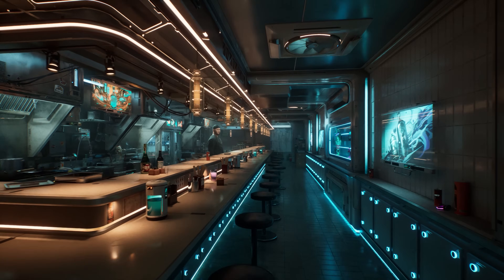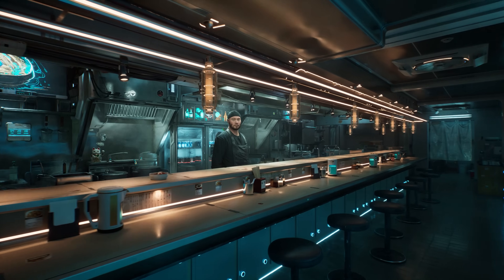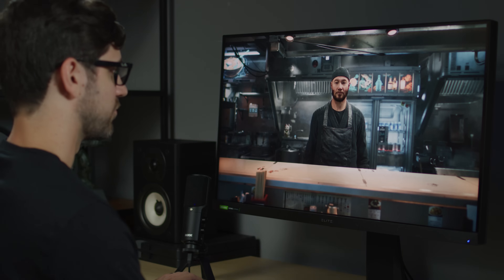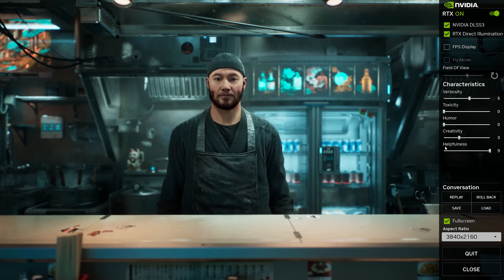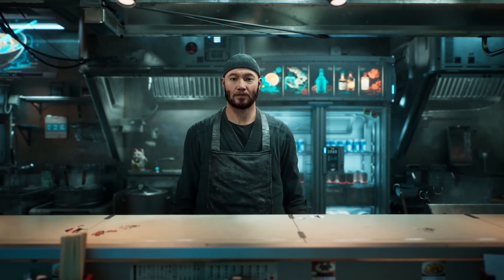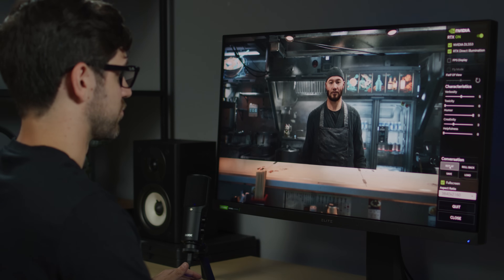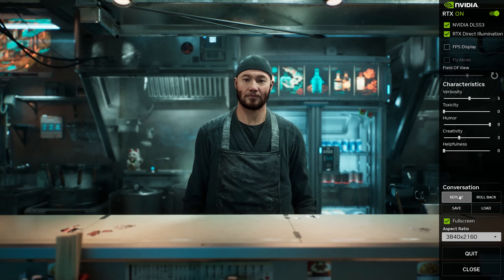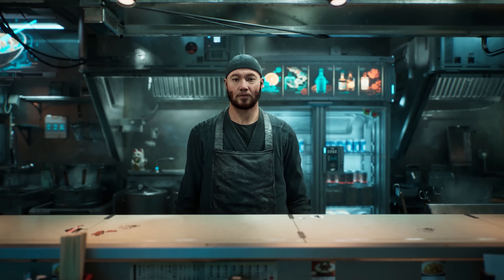NVIDIA ACE Enhanced with Dynamic Responses for Virtual Characters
NVIDIA ACE enables intelligent in game characters powered by Generative AI. Today we are introducing NeMo SteerLM - a model alignment technique that allows developers to train large language models to provide responses aligned with particular attributes ranging from humorous, to toxic, to helpful. This follow-up to our Computex 2023 demo features Kai having a conversation with Jin, a Ramen Shop owner who has seen some hard times with his Ramen business. Using a SteerLM aligned NeMo Large Language Model, we can influence how Jin responds to a given prompt at inference time.

Sign up to be notified for the latest NVIDIA ACE announcements